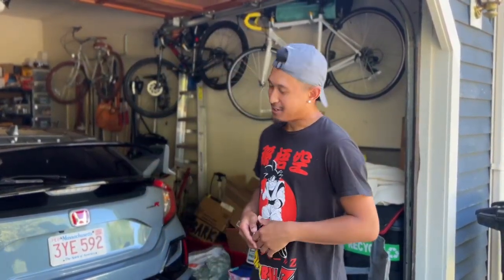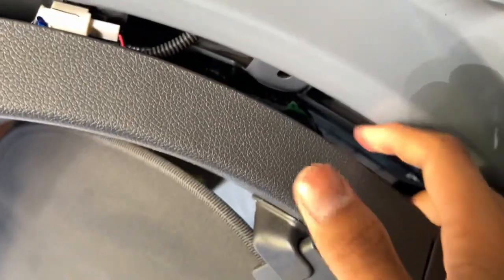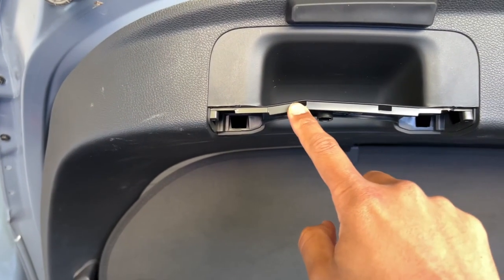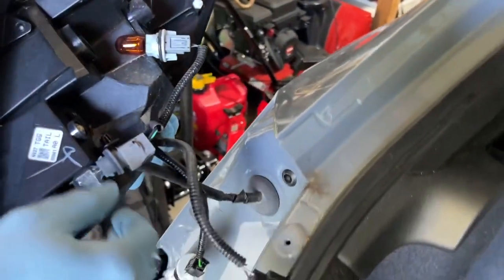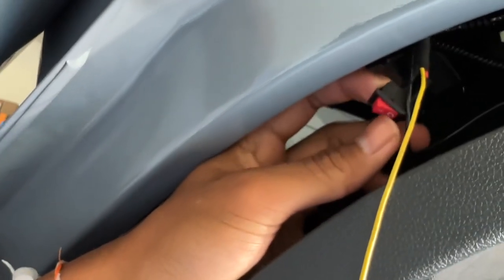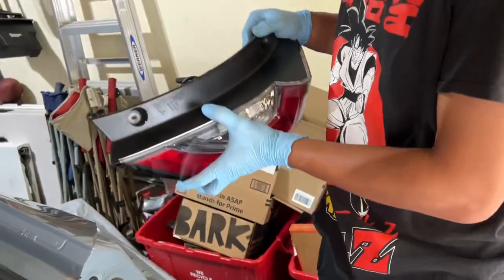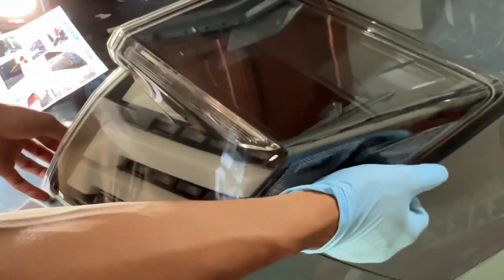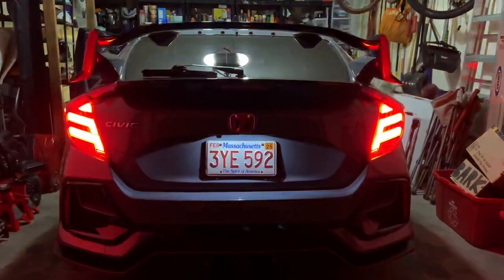Installing one of the BEST taillights on my 2021 Honda Civic Type R | HRS V2 Clear White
Hey everyone in todays video we will be installing the HRS V2 Clear white tailights for my FK8 2021 Honda Civic Type R! This video is a pretty lengthy one per usual of all my other installation videos, I take you step by step on everything that I do since I’m also learning how to install these parts myself!
Im hoping you stick by and follow along and find this video helpful!

Stay safe out there, Take Care and Rest Easy!

Purchasing from this link directly will let them know who sent them here, that way I will get a small commission from every purchase made, same with the floor mat link that’s also down below! Everything helps and I’ll be forever grateful for it!

This link will bring you to Lasfit website

This link will bring to the floor mats for the 10th Gen Honda Civic